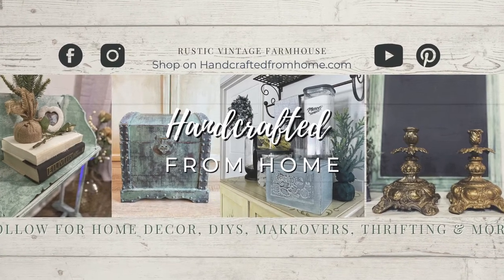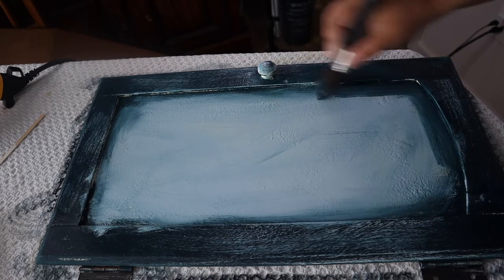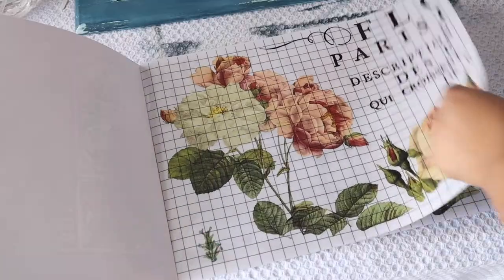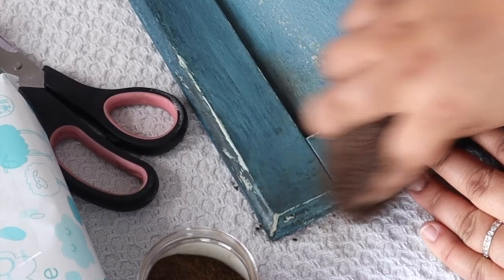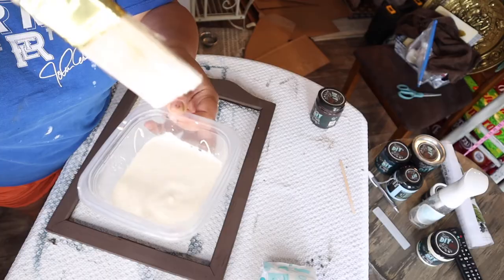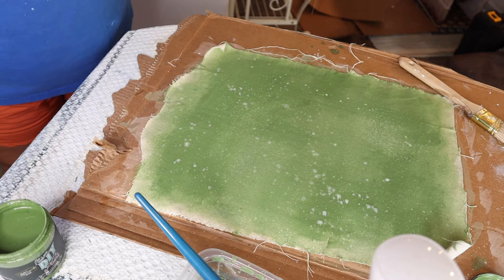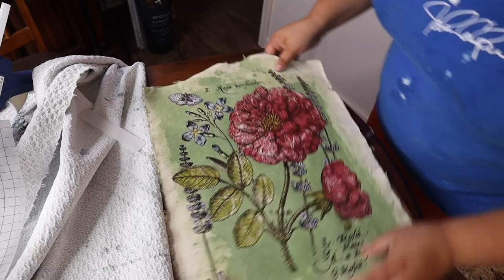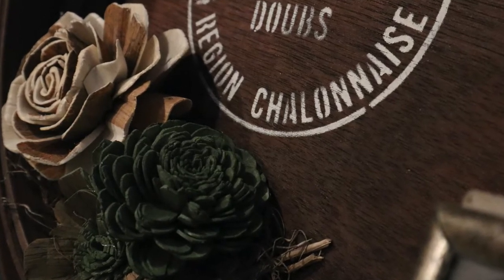Thrift Flips! High End Cottagecore Decor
Hey friends! I hope you love these Thrift Flips as much as I do! All have such a cozy cottagecore vibe! All have either a floral transfer or actual floral :) All decor made in this video will be up Thursday evening ( by 4pm eastern time 07/08/21) Check em out along with other pieces- so many new things coming to the site - I have a few markets in the upcoming months and I will be making more for the site too !

SHOP THE PIECES IN THIS VIDEO!

Shop Vintage, Found, Upcycled, & Handcrafted decor here: Items on Sale now to make room for more decor coming soon!!!

Socials:

Instagram: Follow for more short diys and inspiration!

Facebook: Follow for inspiration and short videos and updates!

Facebook Group: Join and Share your projects ! Also join when I go live for fun Diys, behind the scenes, and more!

Facebook Group with Upcycled by Bri : It’s Deeper than Diy - Creatives in Recovery - Be inspired and have a safe space to celebrate your recovery, celebrate others recovery, or go there to ask questions and advice!

Diy Paint and Sweet Pickins Paint and Products:
Products used:
Crinoline, Bohemian Blue, Prom Queen, Aviary, Fancy Farm Girl, Layered Chocolate
Sweet Pickins Top Coat (Matte Finish)

IOD Products & DIY Paint:
Products used:
Flora Parisiensis Transfer
Ladies in Waiting

** Check out other videos and lives on my facebook for more diys with Long Legacy Paint!
I am an Ambassador for Long Legacy Paint! Don't forget to use the code!
AFFILATE LINK:
HANDCRAFTEDFROMHOME20